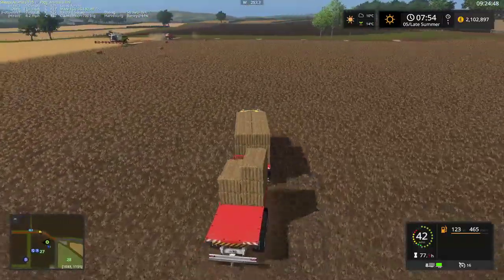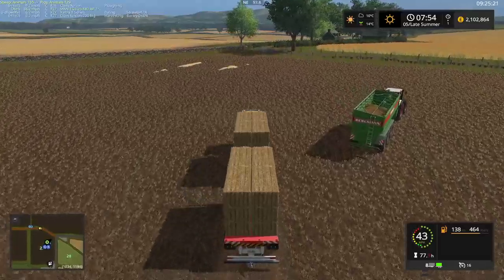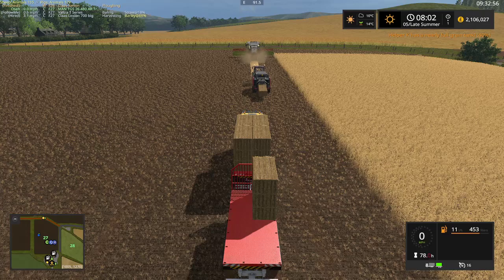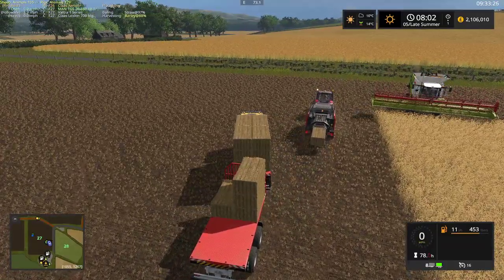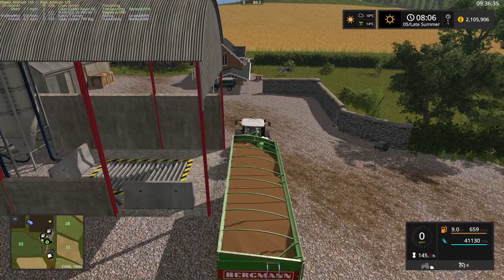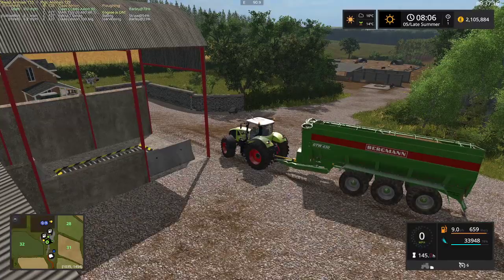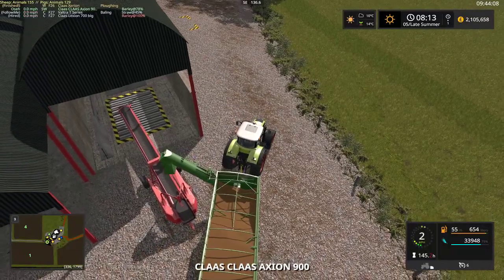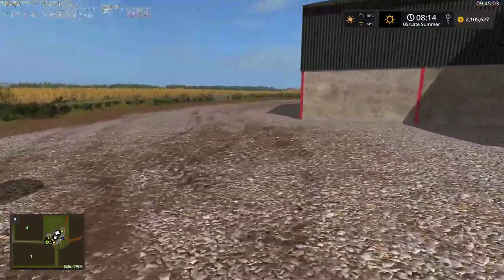Farming Simulator 17: Ep 68b - Lawfolds, Aberdeenshire